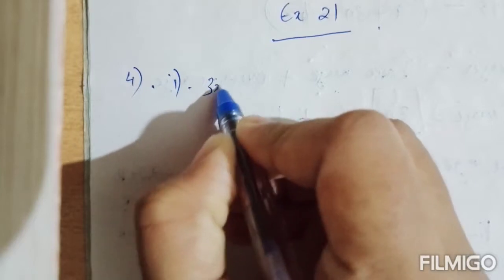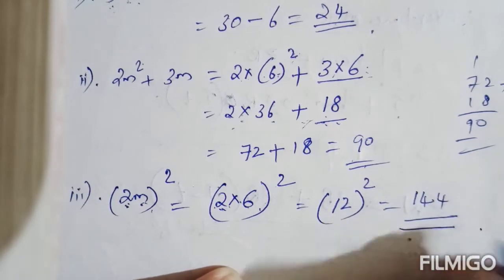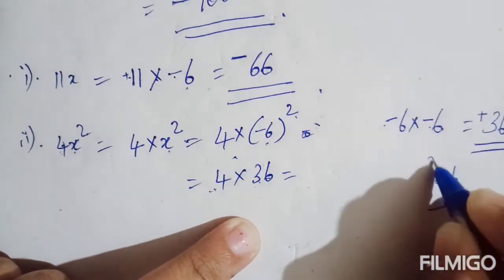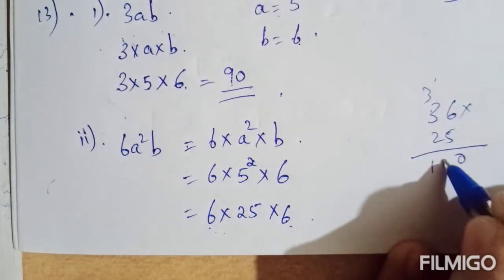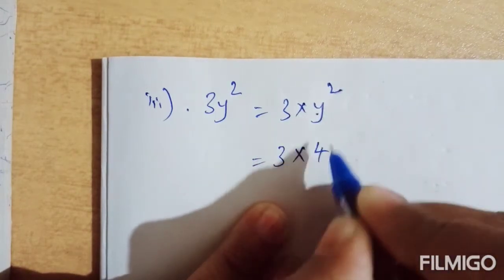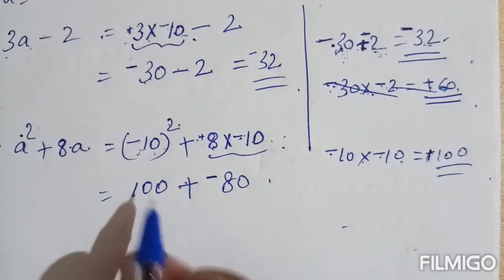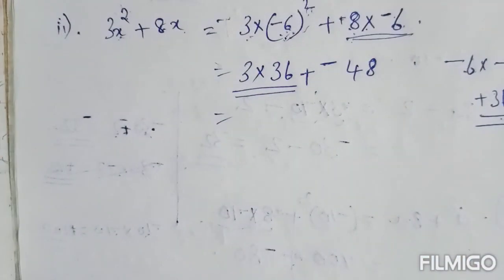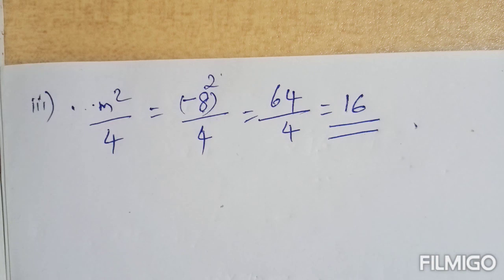22 October 2021